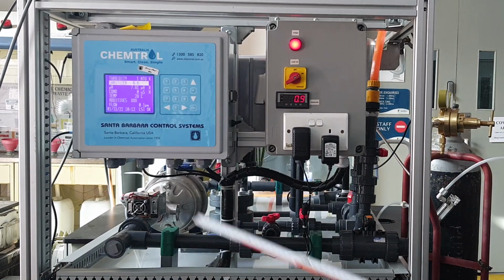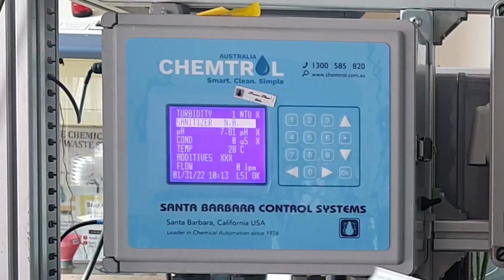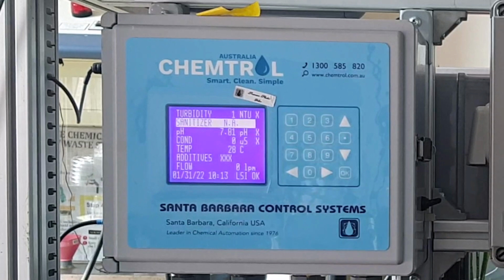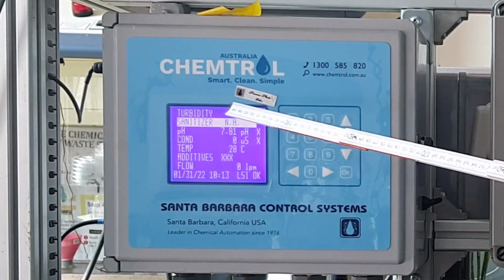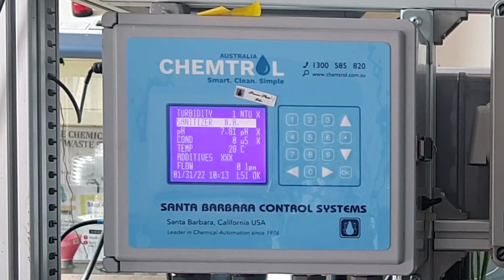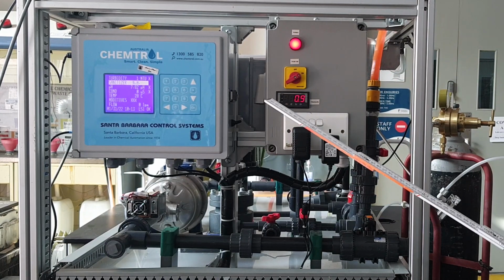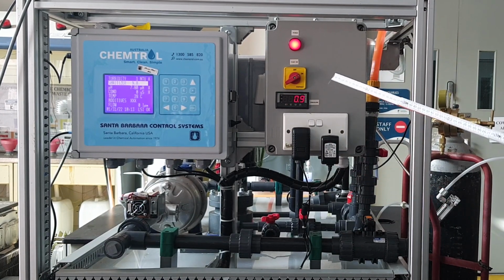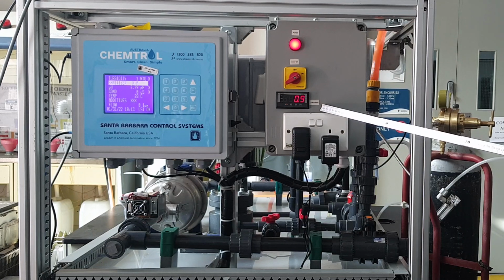AWL reaction demo